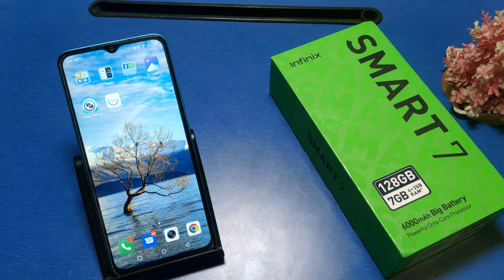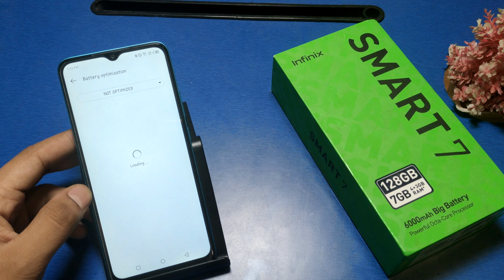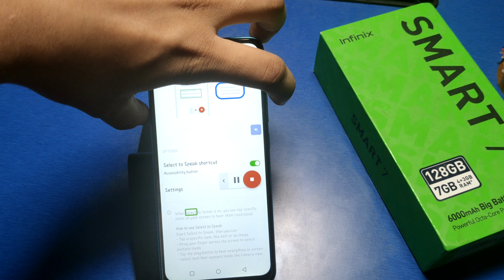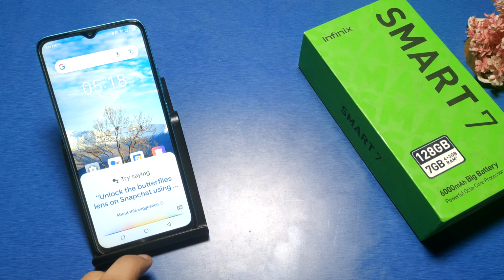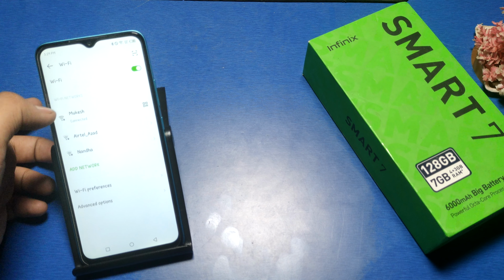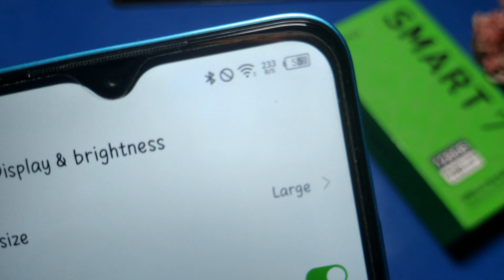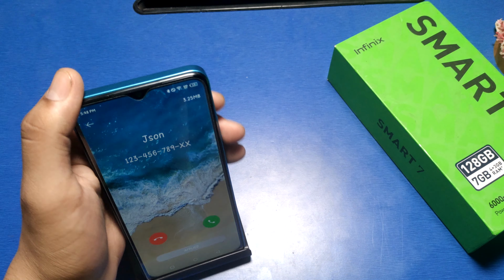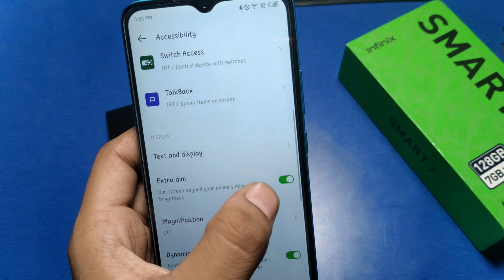infinix smart 7 tips and tricks || infinix smart 7 tips and tricks 20+ Usefull features